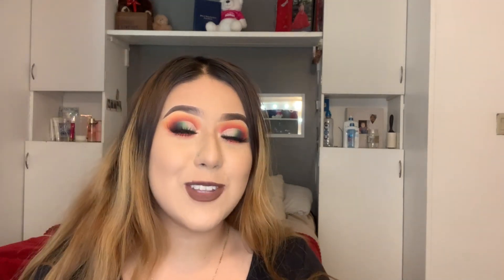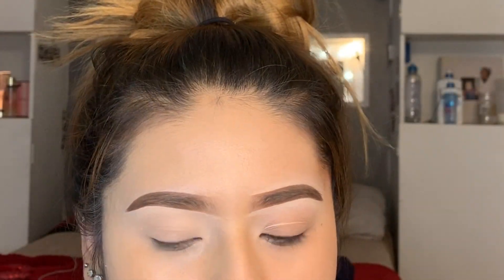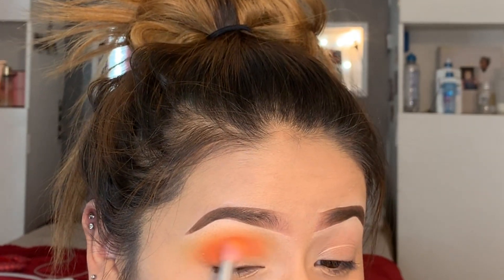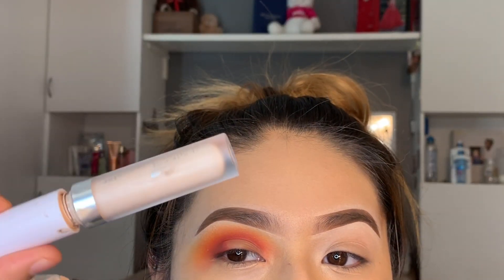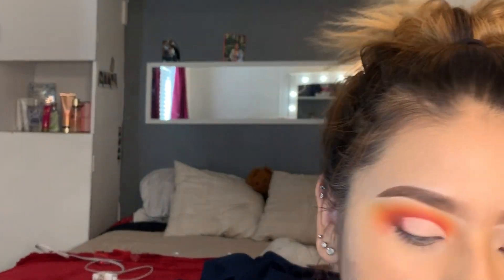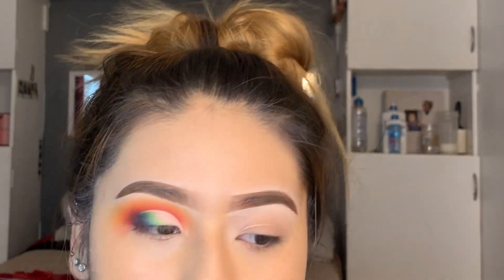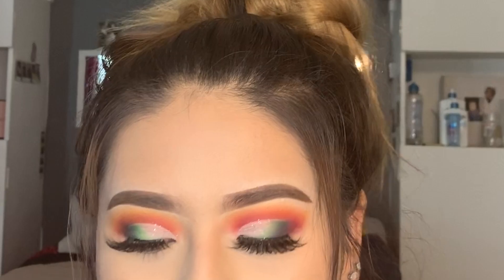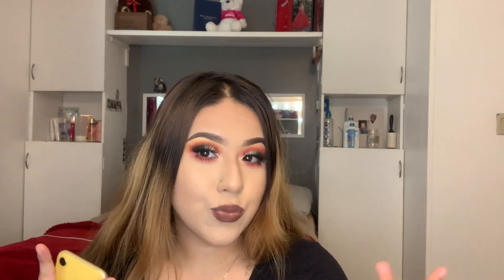Colorful Cut Crease 🌈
But I’m back to filming videos again I hope you guys enjoyed this video! 💛 Lmk what other videos you guys want to see me do next !